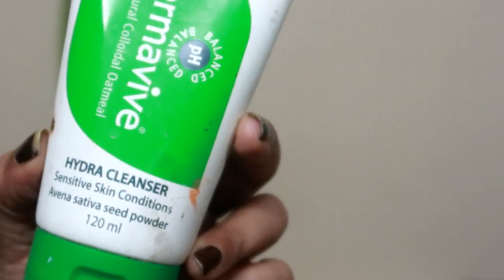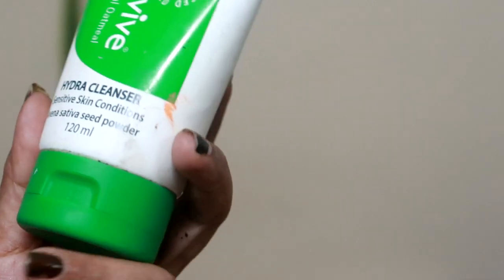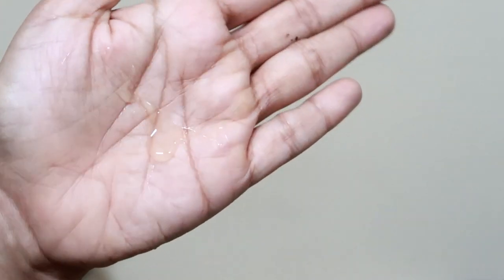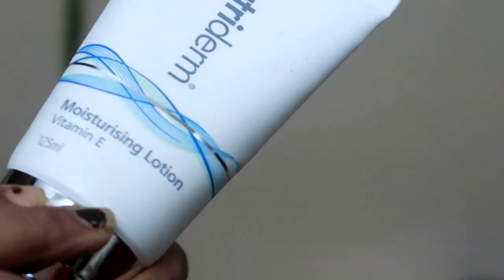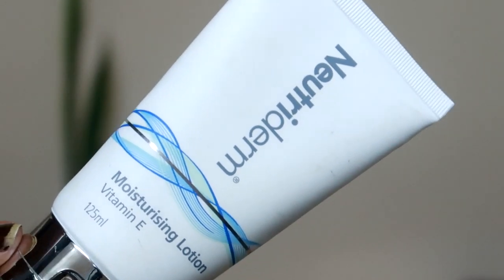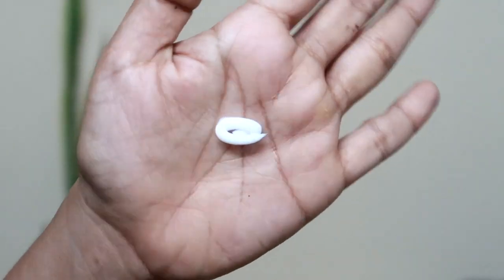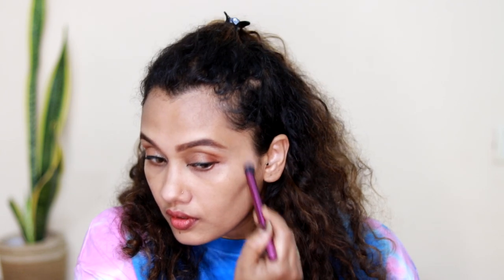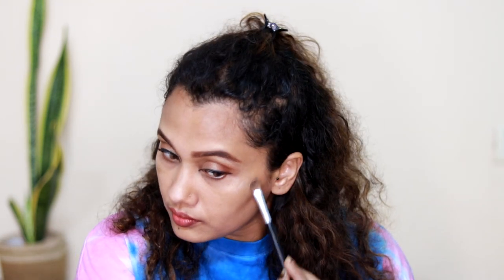My practical easy Valentine's Day makeup look|Subtitle look with thin liner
Dress

out of stock anutta

Buying Links :

Copy Links

Karimashi

Big  🐻  Hugs❤️